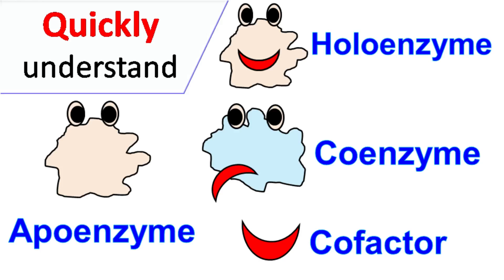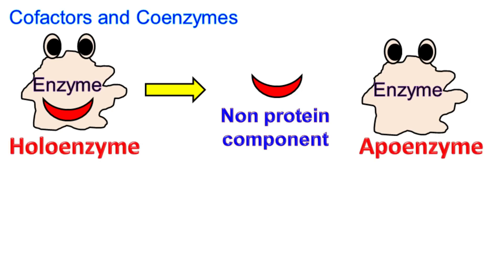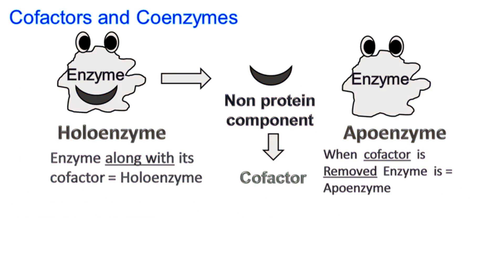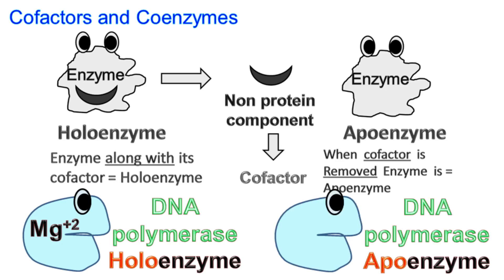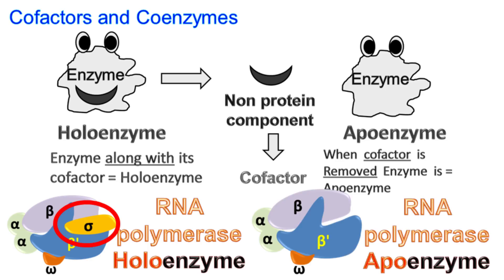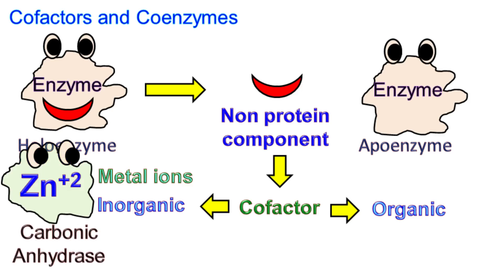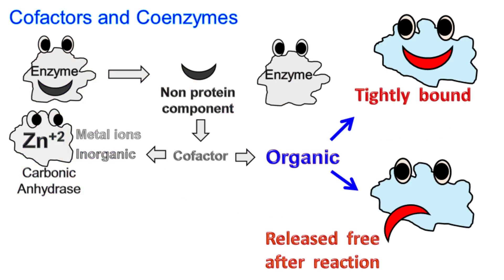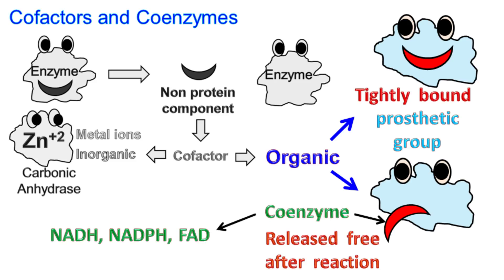Cofactors | Coenzymes | Holoenzyme | Apoenzyme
Some enzymes needs non protein components to carry out biological reactions these non protein components are called cofactors. An enzyme along with its cofactor is called holoenzyme. If such enzyme looses its cofactor then its called apoenzyme. The cofactors can either be inorganic or organic molecules. The inoganic confactors are usually metal ions that are requried for its activity. The organic cofactors  can either be tightly bound with the enzyme or released free after the reaction is complete. The tightly bound organic cofactor is called prosthetic group where as the organic cofactor that is releasd after catalysis is called coenzyme.